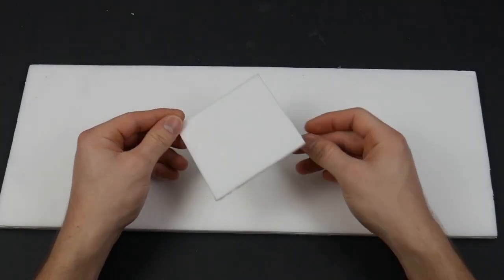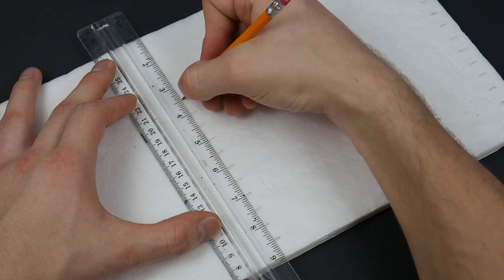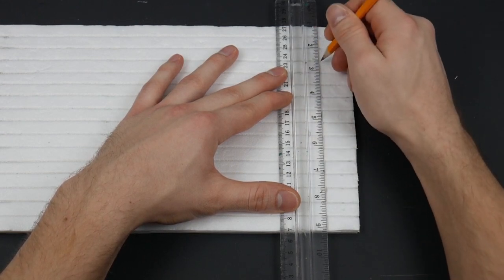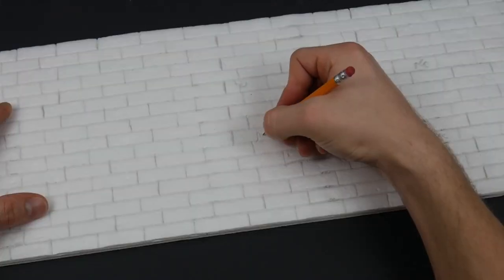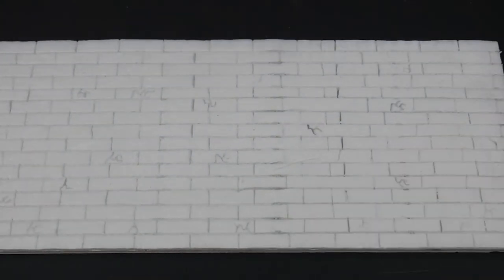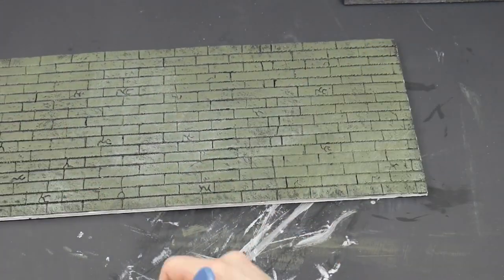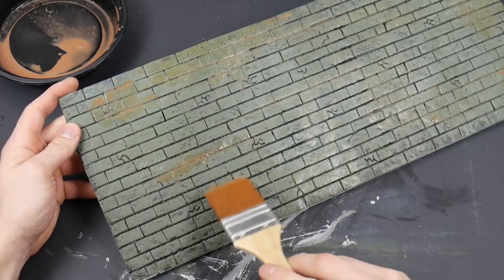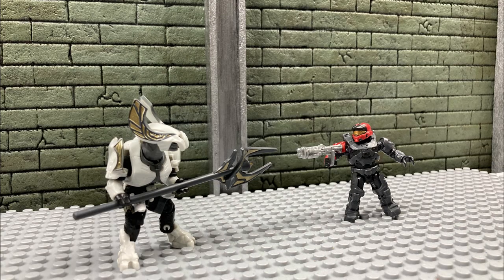Make stop motion back drops for cheap$$$$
I hope this helps a lot of people make supper nice looking back drops.